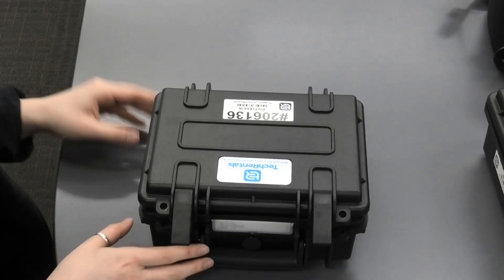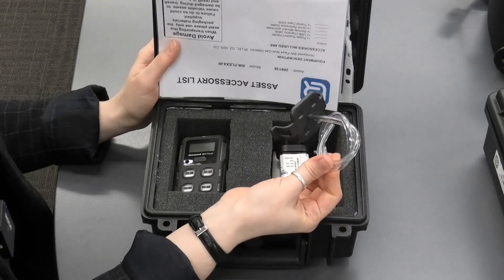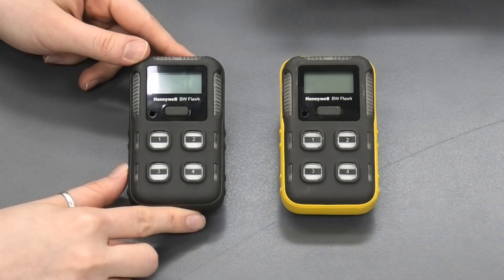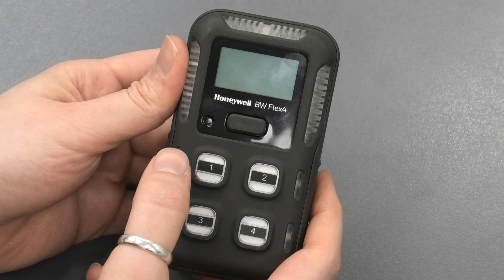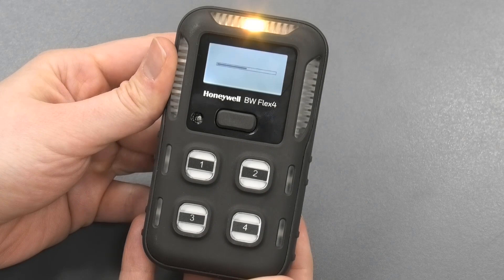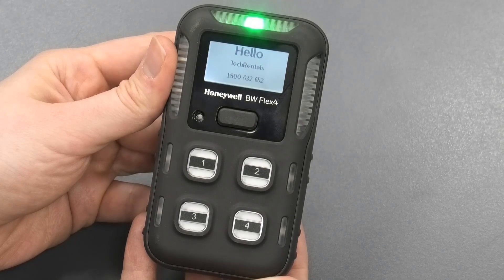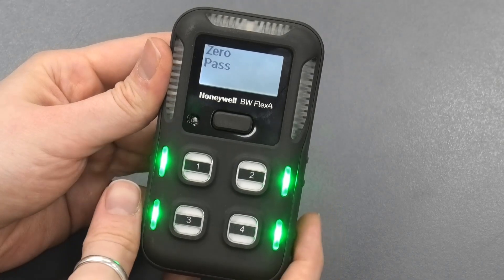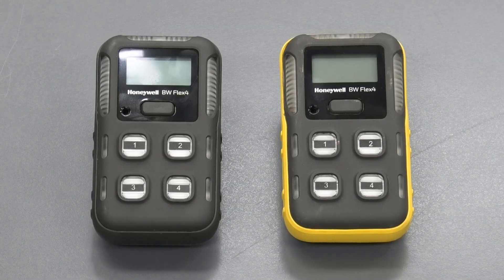Honeywell BW Flex4 | Video Demonstration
Watch this informative video featuring Manda, our Environmental Category Manager, as she showcases the Honeywell BW Flex4 Confined Space Gas Detector, now available for rent at TechRentals.